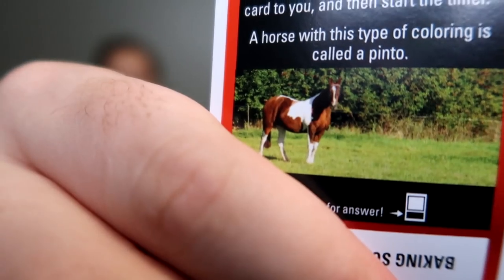THE CHALLENGE OF ALL CHALLENGES!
Doing different challenges that come with the game Cranium. We have to go up against each other for each challenge! Really enjoyed trying this out!